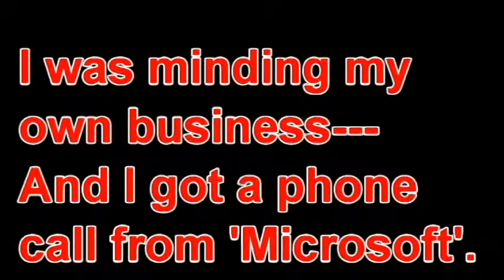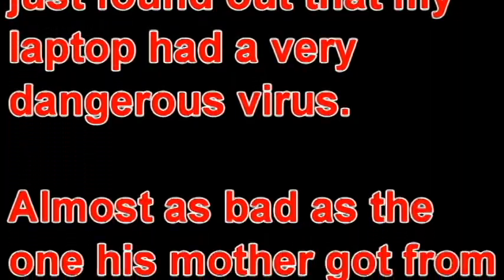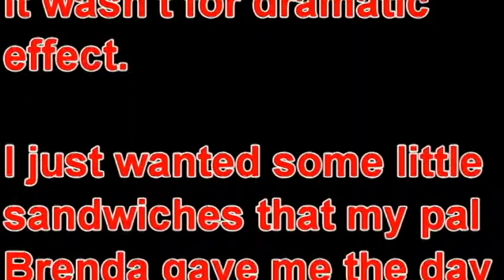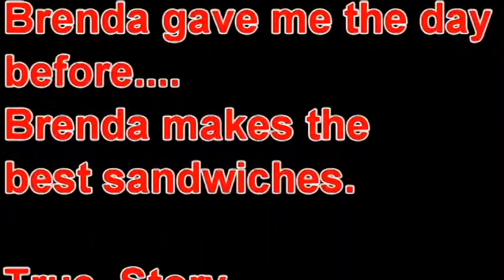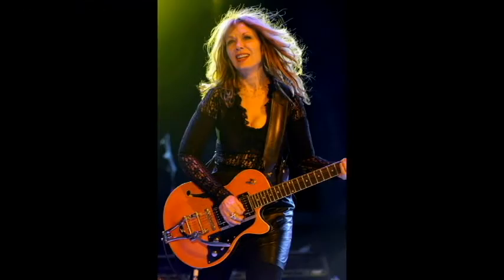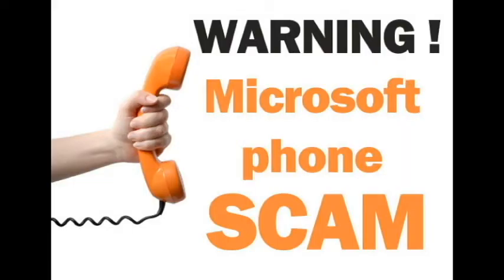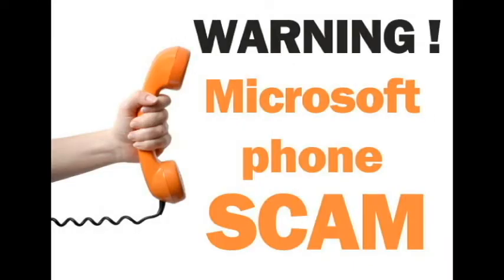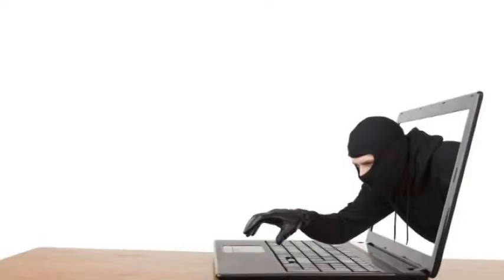'Microsoft' Scammer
A guy called saying he was from Microsoft and needed access to my
computer cause it had a virus or two... This is what happened.